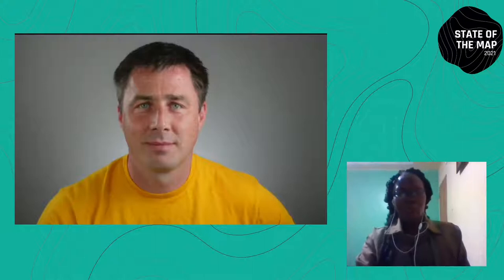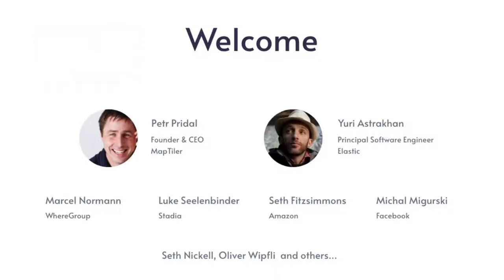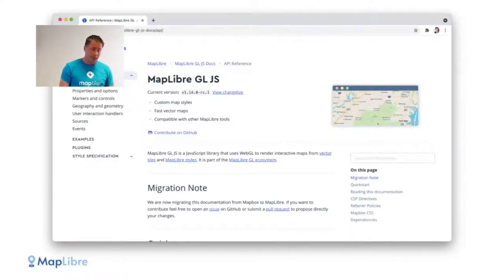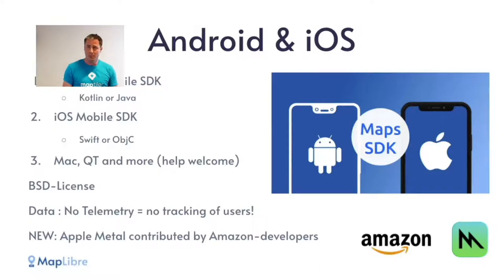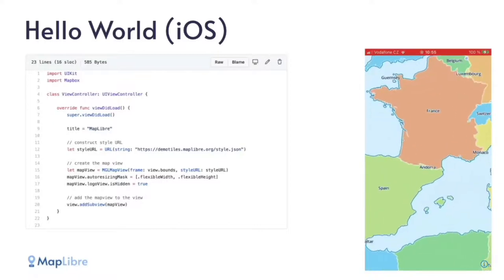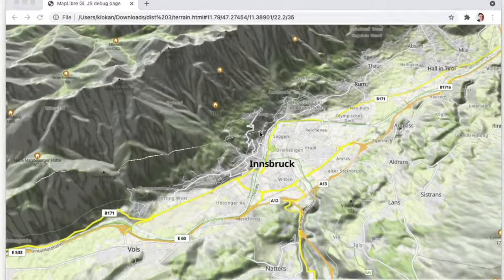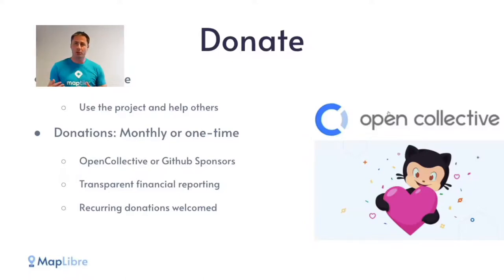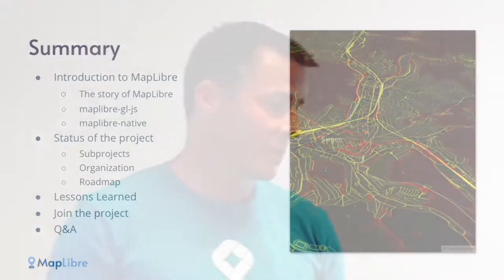2021: MapLibre - community driven Mapbox GL fork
The code samples, status, recent development and roadmap of the open-source community driven project for rendering of (not only) OpenStreetMap vector tiles in a web browser (GL JS) and with native code (Android, iOS, etc).

After Mapbox announced the closure of Mapbox GL JS, their JavaScript library for displaying maps using WebGL, the community around Hacker News gathered on Slack and GitHub and made a collective decision to maintain and further develop the last open-source version of the software and build a 100% free alternative of the project. This is how the MapLibre was born.

As a group of individuals, we coordinate the effort and synchronize contributions from multiple teams (MapTiler, Amazon, Facebook, Elastic, Stadia, Microsoft, Jawg, GraphHopper, Toursprung, etc) - working on JavaScript and Native code implementation of the renderers and related ecosystem.
Multiple releases have been published, the project has CI checks for contribution, regular steering committee meetings, updated support for TypeScript, several bindings such as ReactJS, the Metal rendering on iOS is implemented (as Apple decided to deprecate OpenGL ES), and many issues and bugs has been fixed. There is plenty of ideas what to do next - from implementation of 3D terrain rendering, to support of non-Mercator map projections, or tighter integration with Leaflet, and much more.

Let's explore the current status of the project, learn how to use MapLibre in your own software with practical code samples, and how to join and contribute to the collaborative development and participate on a shared roadmap.

Petr Pridal